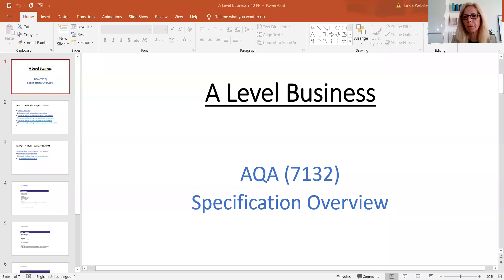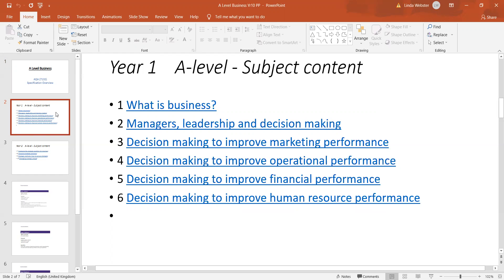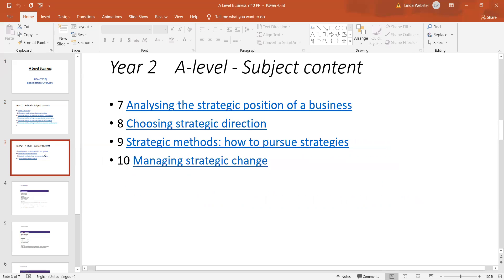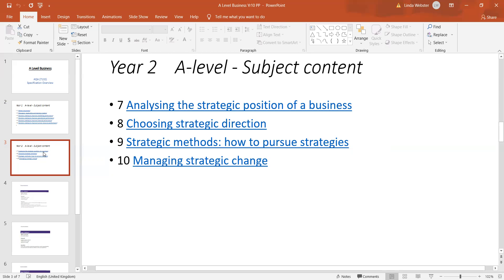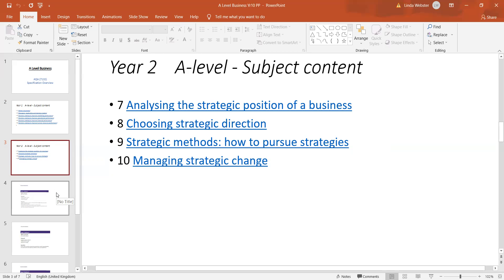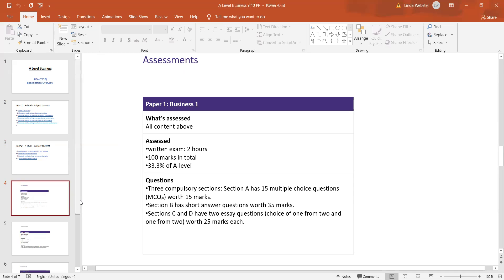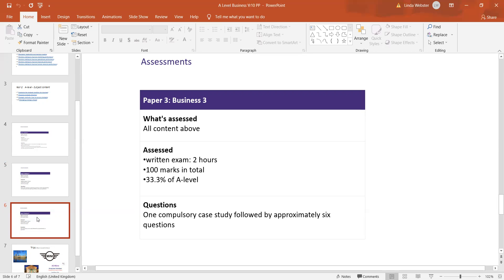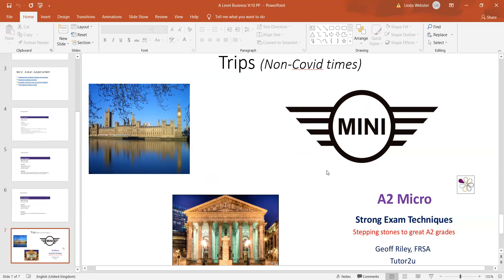A-Level Business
OLA 6th Form Virtual Open Evening June 2021